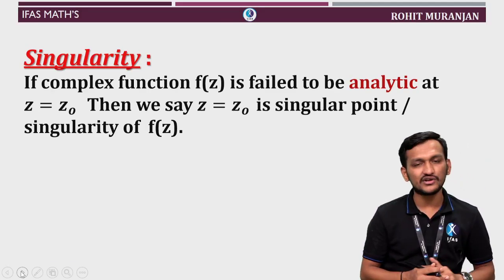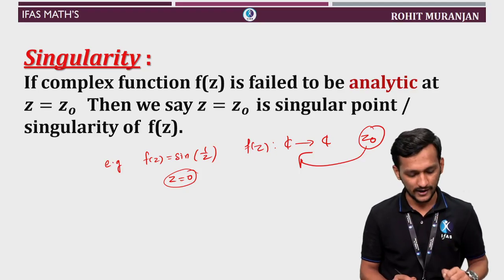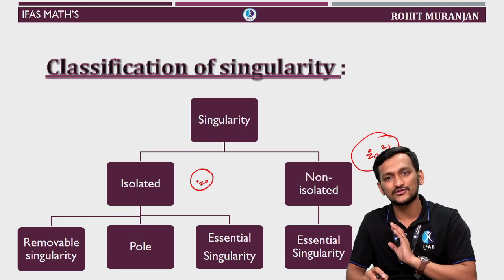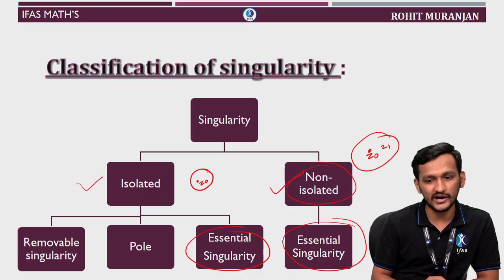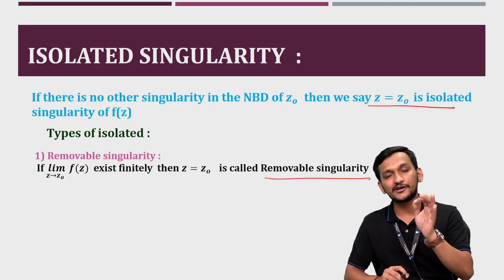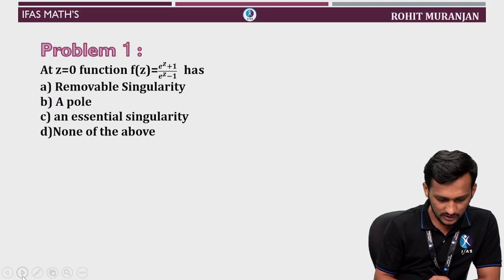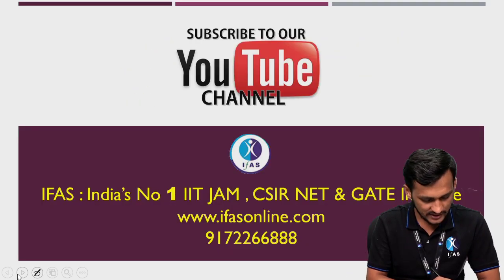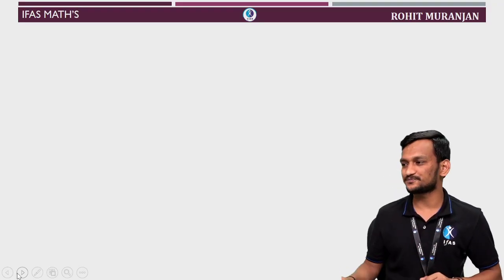(English) Singularity - Complex Analysis | CSIR NET & GATE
IFAS: India's No. 1 Institute for IIT JAM, CSIR NET, GATE, NBHM & SET Exam

Crack CSIR NET, GATE & IIT JAM Exam with Best Online & Classroom Coaching at IFAS by India's Best Educators

📞 Call IFAS for detail Information: 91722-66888

There lectures demonstrates how IFAS will conduct CSIR NET Mathematical Science Online classes in completely English Language. It will be useful for students who are not comfortable in "English & Hindi" Mix language. Lectures will be completely in English Language.

IFAS CSIR NET & GATE RESULT:
IFAS App Features: 👇
✔️Group Chat to clarify concepts with other students of same batch.